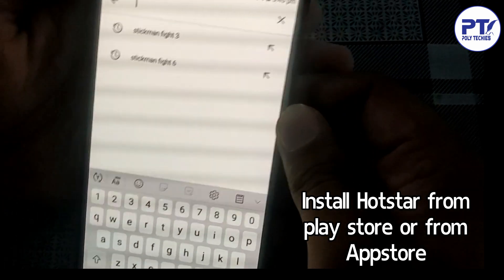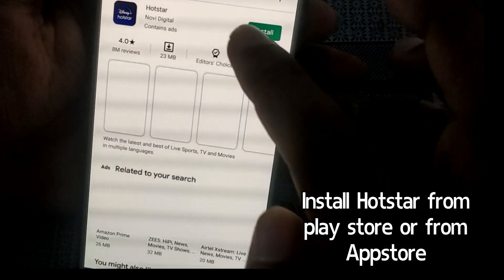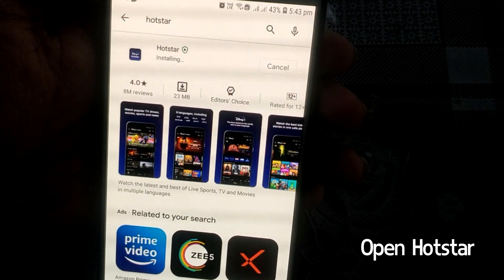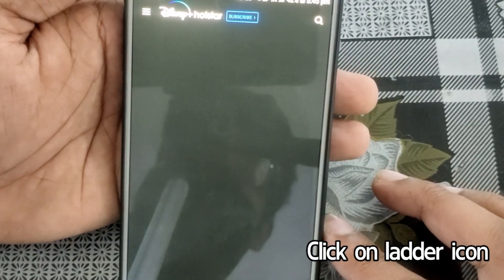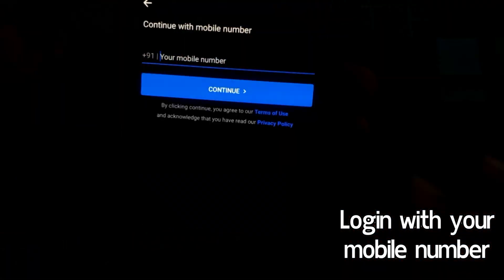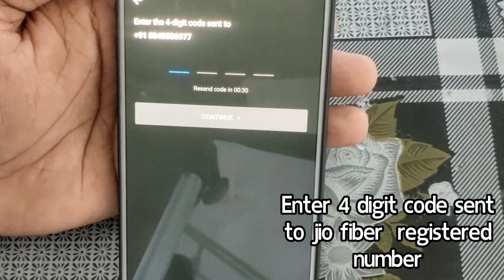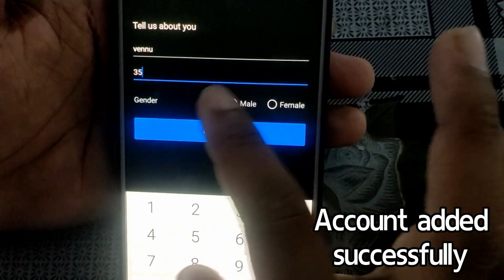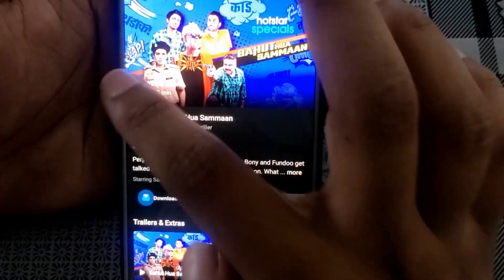How Jio Fiber Customers Get Disney+Hotstar Subscription in Both Yours Jio STB and Mobile in English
How jio fiber customer get the Disney +Hotstar subscription in your mobile allso
How jio fiber customer get the Hotstar subscription in your jio set top box and mobile phone!
How jio fiber customer get the Hotstar subscription in both set top box and mobile?

The simple steps given here in vedio